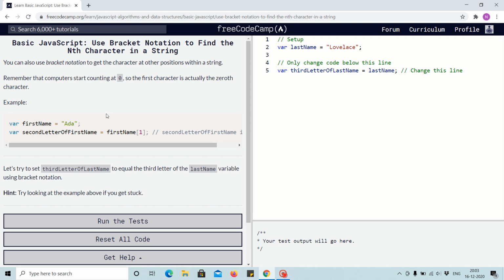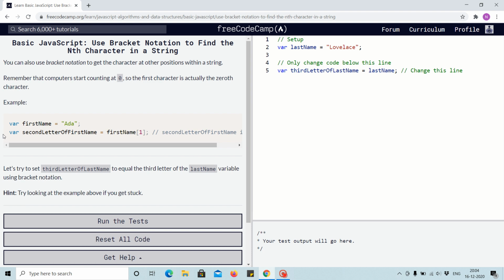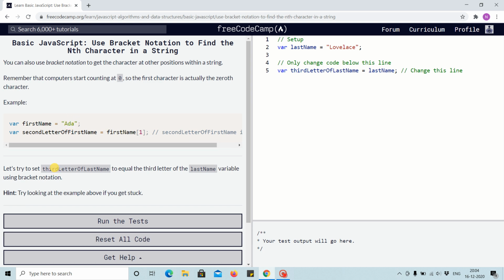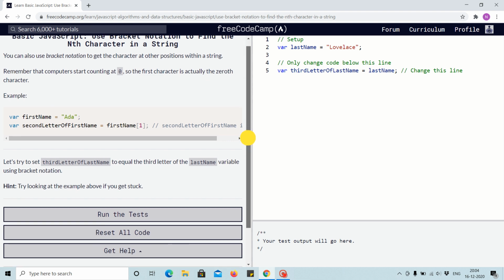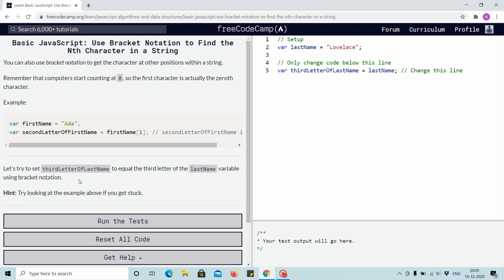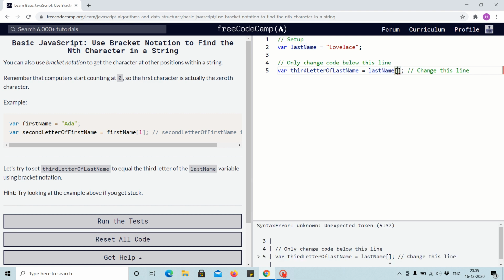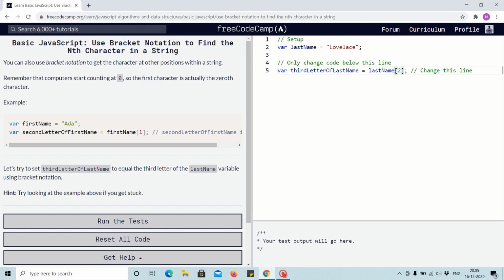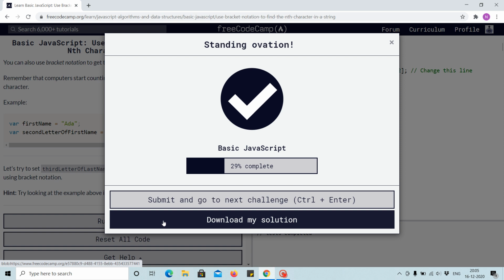Lesson 33 - find nth character using bracket notation - freecodecamp Lessons